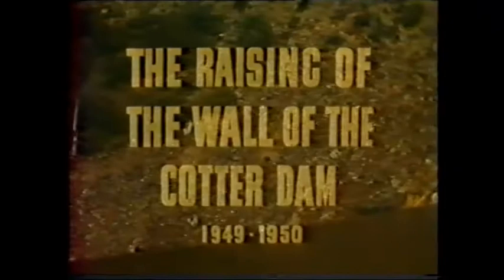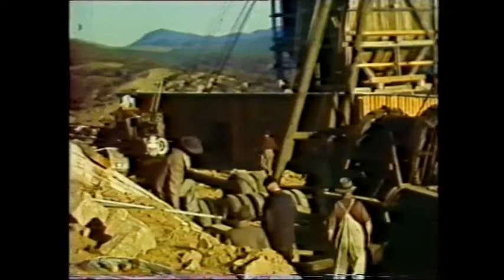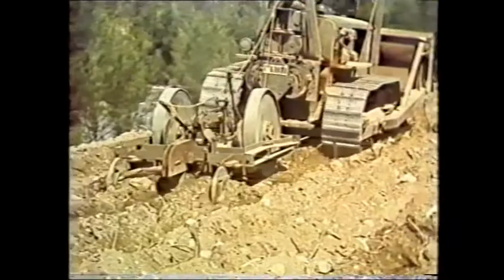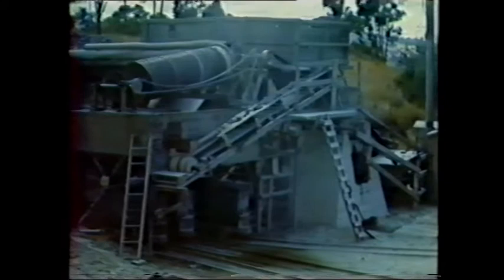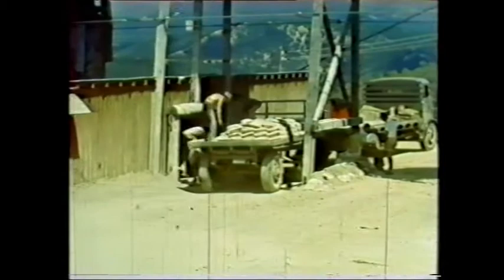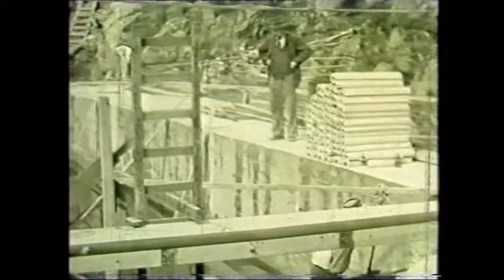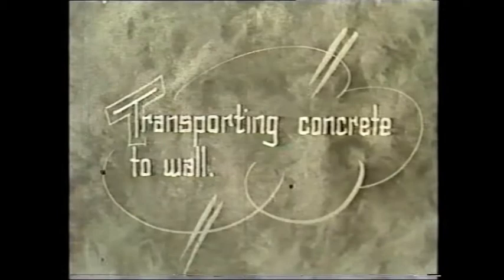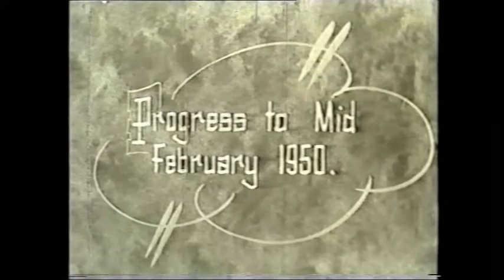Raising the Cotter Dam Wall 1949-1950 - Part 1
National Capital Development Commission (NDCD) engineer Ian Mills saved this valuable government film from being discarded in the early 1980s. Ian retired from the NCDC, but kept a VHS tape of the footage and presented it to ACTEW upon hearing of the Enlarged Cotter Dam project. As the film contains no audio, we asked Ian to provide an informal narration. The film runs over 10 minutes, and is therefore divided into two sections.